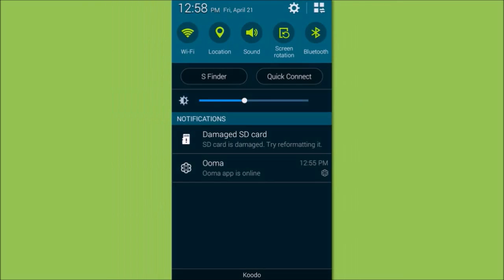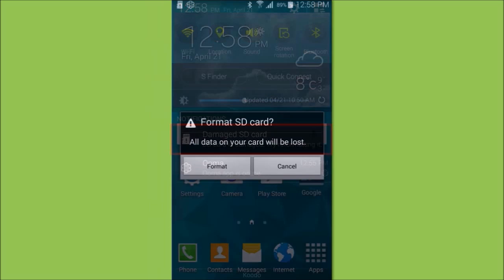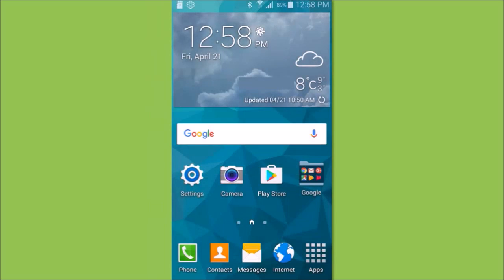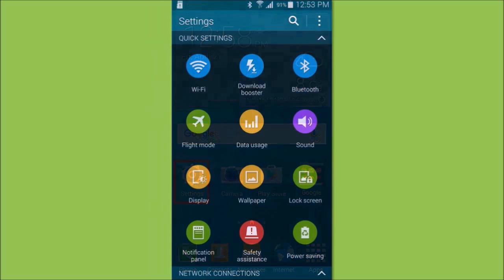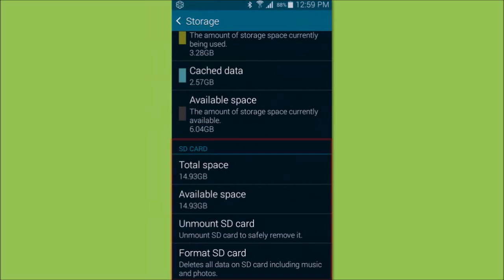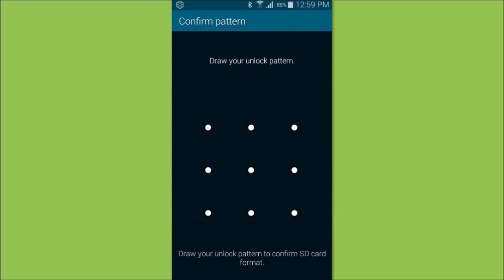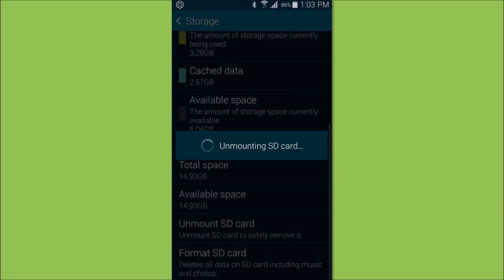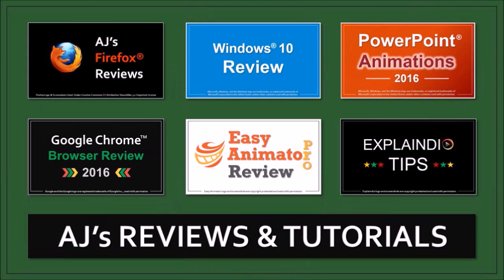How to Format SD Card on Android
In this tutorial, you will learn How to Format a microSD Card on Android. I will show you two scenarios: (1) if you have a damaged SD card in your phone; and (2) if you just want to clean your SD card. Beware that by formatting the SD card, it will delete all data on it. If you have a damaged SD card in your phone, you will see a message in your notifications. If you click on it, it will give you the option to format it. In the second scenario, if you just want to clean your SD card and wipe out all the data on it – you can open the SETTINGS app; then go to the SYSTEM section and choose STORAGE; next scroll to the bottom of the section; and you will find an option for format the SD card.

CREDITS:
Android is a trademark of Google Inc. The Android robot is reproduced or modified from work created and shared by Google and used according to terms described in the Creative Commons 3.0 Attribution License| Microsoft, Windows, and the Windows logo are trademarks, or registered trademarks of Microsoft Corporation in the United States and/or other countries | Google and the Google logo are registered trademarks of Google Inc., used with permission | Logos and screenshots used with permission from respective owners | Other company names may be trademarks of their respective owners.

- SanDisk Ultra 64GB microSDXC at Amazon
- External SD Card Adapter (iPhone & Android)